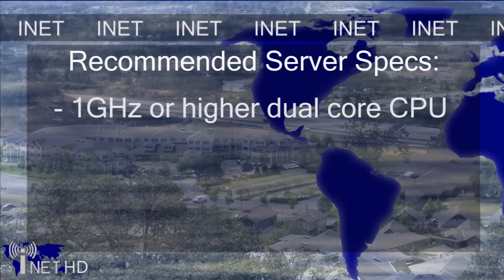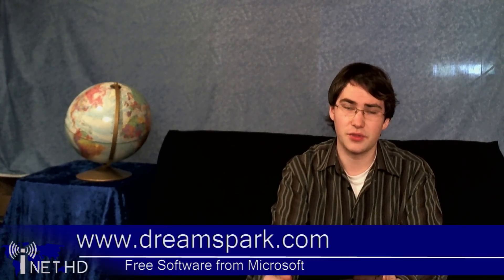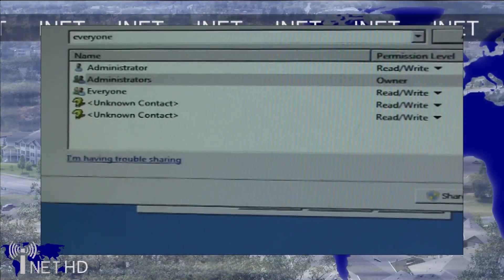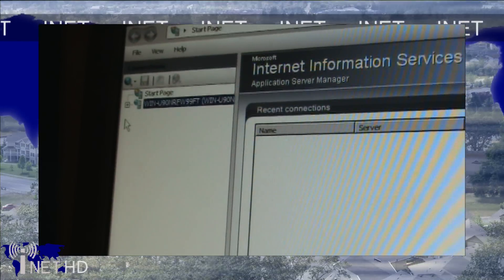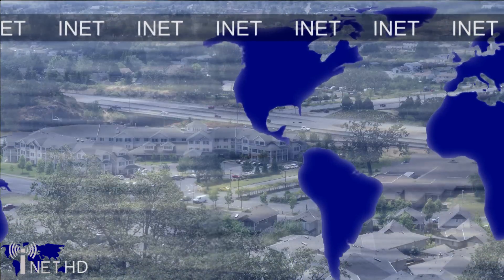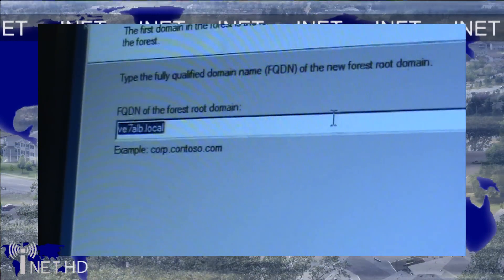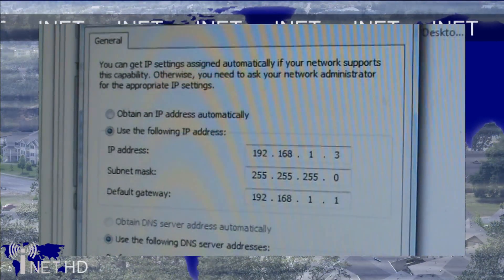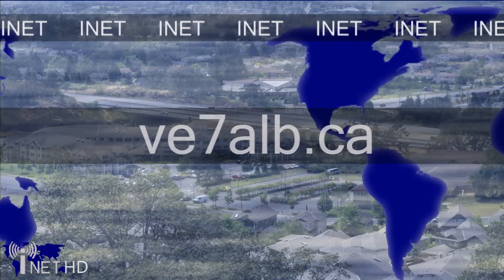How to Setup a home Server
If you have ever wanted to setup a windows-based home server then this is the video for you.  In this video I describe how to setup IIS, FTP, Active Directory, and a File server all on Windows 2008 Server edition